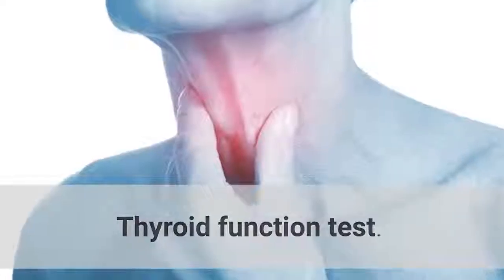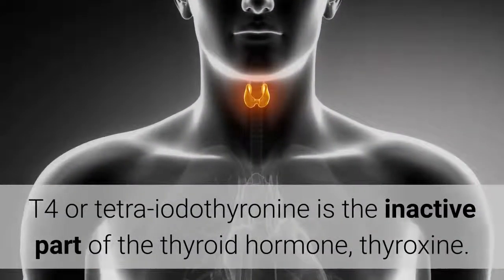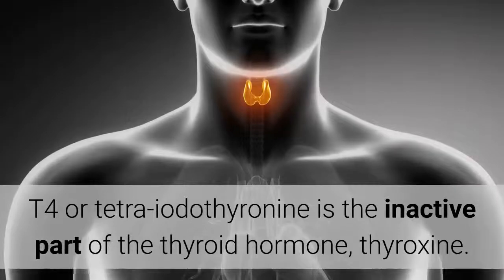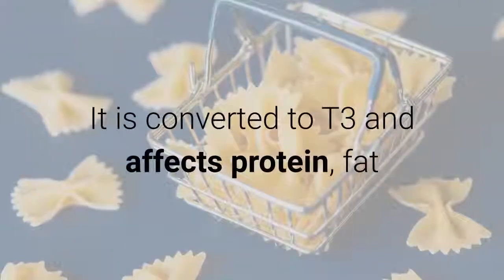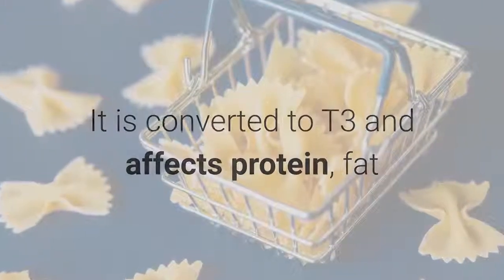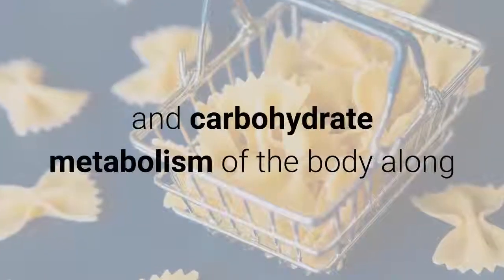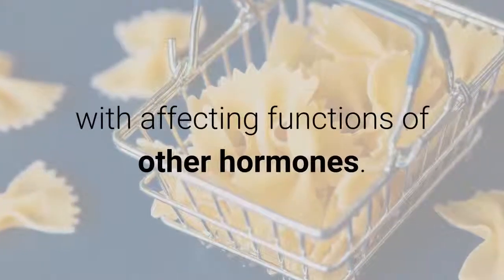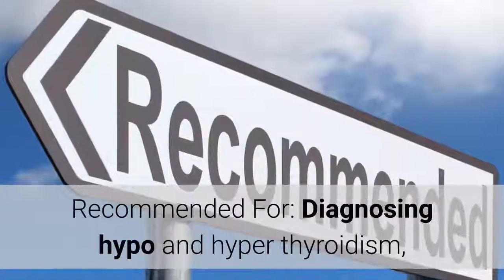Thyroid Function Test - Thyroxine (T4) Total Blood Test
The Total T4 test is used to measure the levels of bound and unbound T4